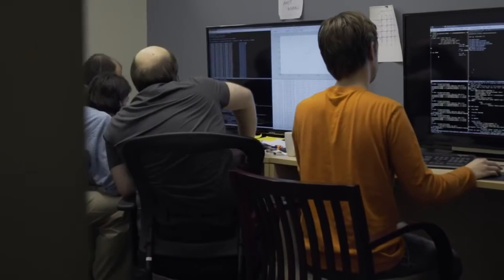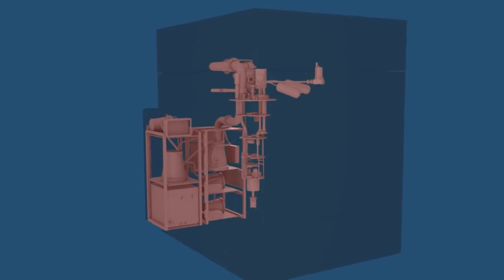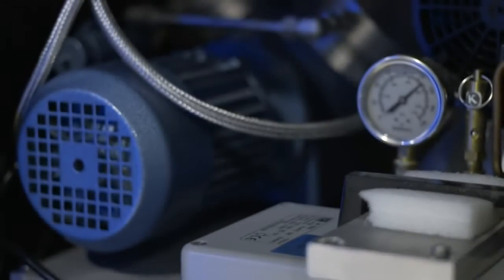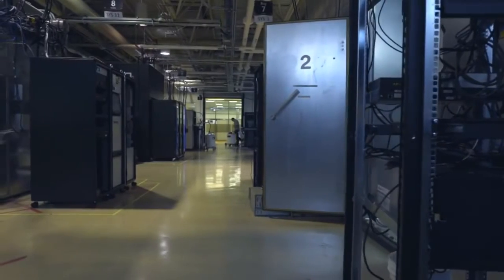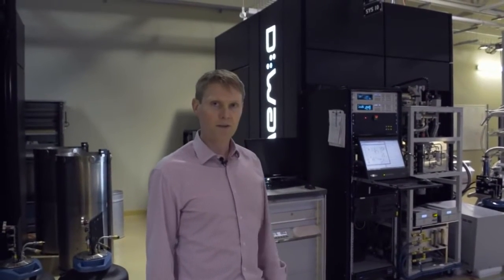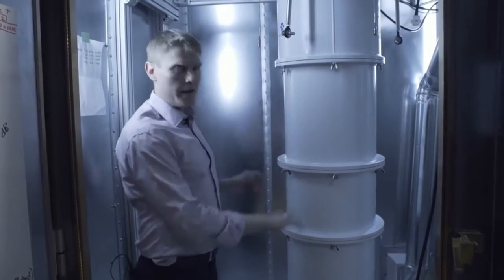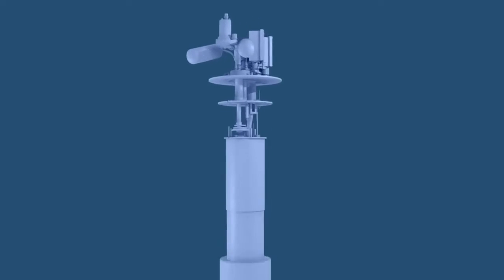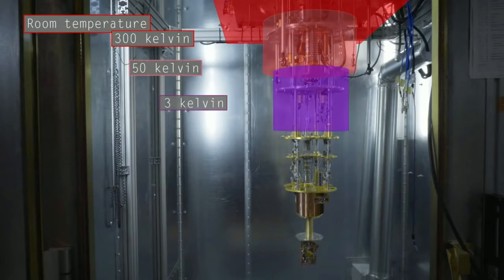Videos been shortened because Self-Censoring is the way YouTube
Not Magic…Quantum D-Wave 2X - Full Documentary
Time: The Quantum Quest for a Revolutionary Computer
D-Wave was featured on the cover of Time Magazine, with an extensive article accompanying it.

Not Magic…Quantum
Author:   Eleanor Hutterer

A nascent commercial quantum computer has arrived at Los Alamos and may solve certain problems with such astonishing speed that it would be like pulling answers out of a hat.

Quantum computers have long been on the horizon as conventional computing technologies approach their physical limits. While general-purpose quantum computers remain on the horizon for the time being, a special kind of quantum computer already exists and could be a game changer for simulation and computing tools in support of Los Alamos National Laboratory’s mission of stockpile stewardship without nuclear testing. It may also enable a slew of broader national security and computer science applications. But first, it will undoubtedly draw a vibrant community of top creative thinkers in many scientific fields to Los Alamos."

USC-Lockheed Martin Quantum Computing Center (QCC) based at the USC Information Sciences Institute (ISI)

Category
Science & Technology
License

Lets do a YouTube Collaboration
I will help you with CC closed caption subtitles, for your video!
Do you wont CC closed caption subtitles, on your videos!